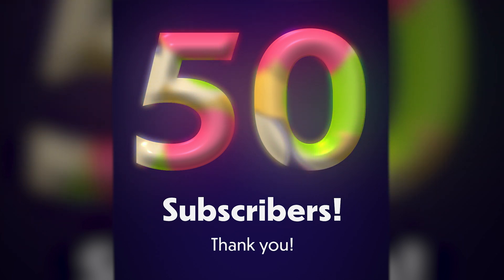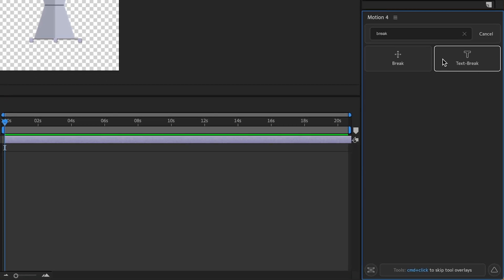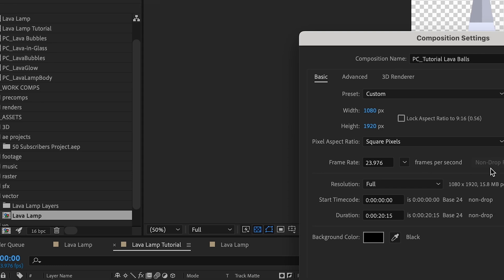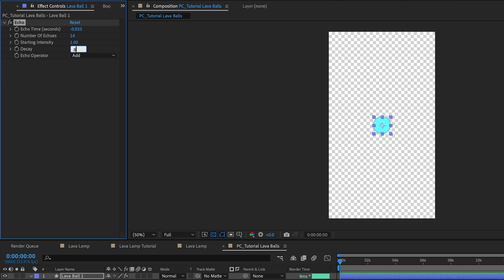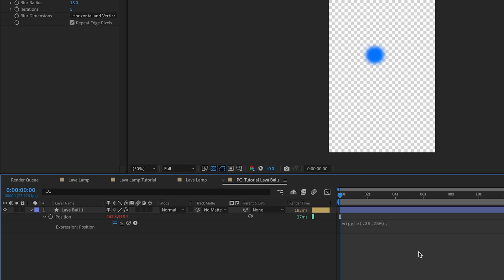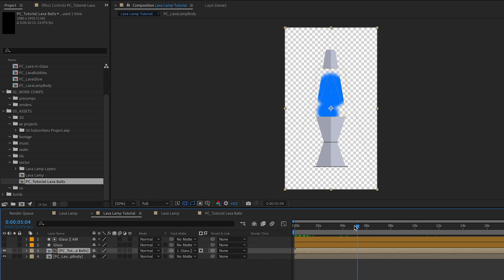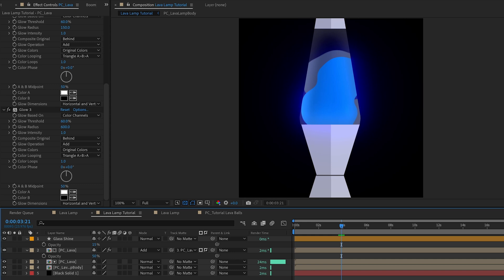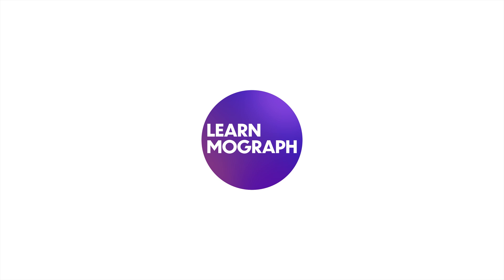Create a Glowing Lava Lamp in After Effects!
In this video we take a look at the techniques behind the 50-subscriber animation I did a while back, and apply them to build a lava lamp animation.

Standing Desk

0:00 - Intro
0:21 - Prepping the Assets
1:55 - Creating the Lava Blobs
5:41 - Putting the Blobs in Glass
8:10 - CC Glass
11:39 - Additional Effects
15:05 - Outro